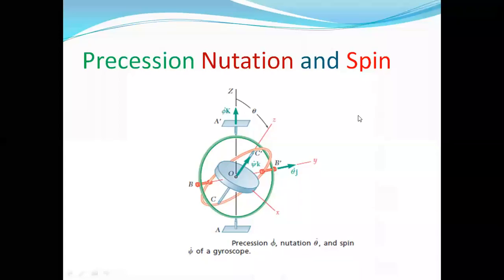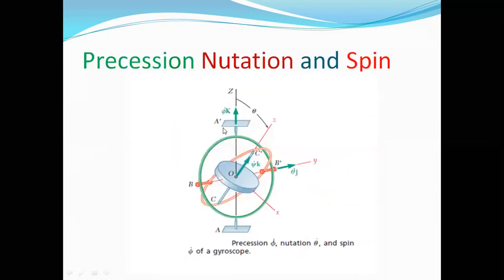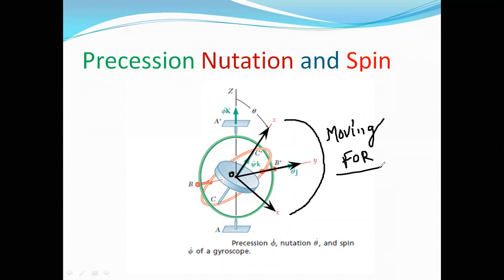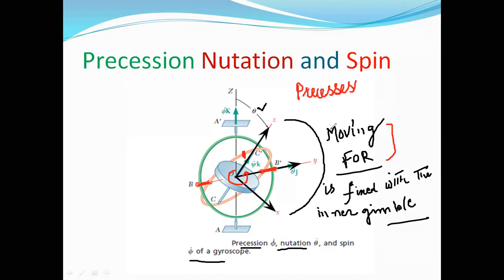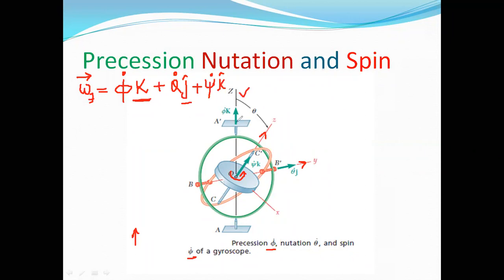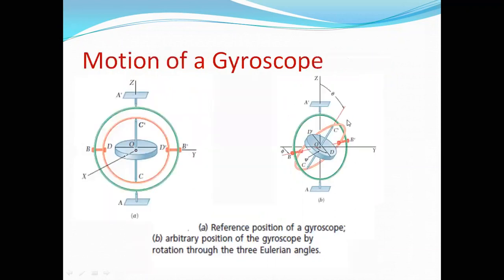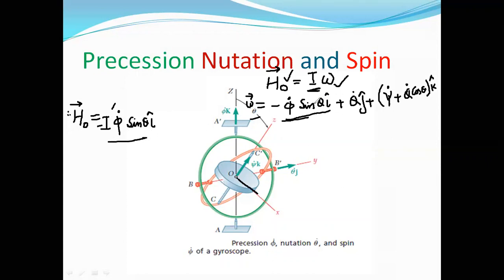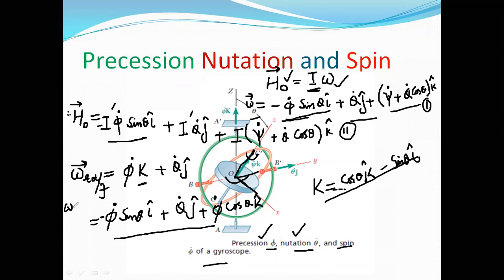Kinetics of Rigid Bodies in Three Dimensions: Gyroscope Equations of Motion